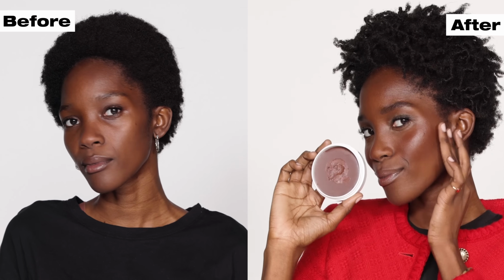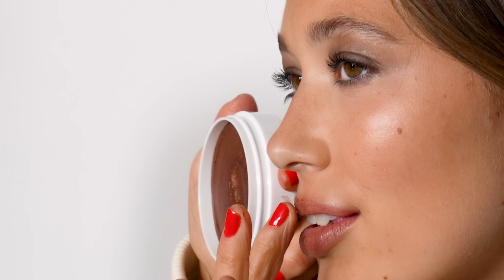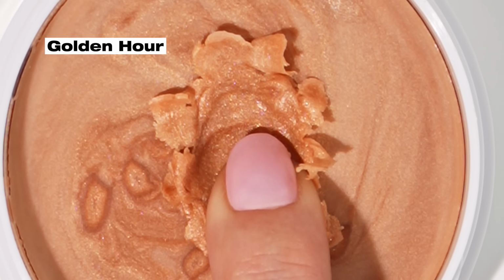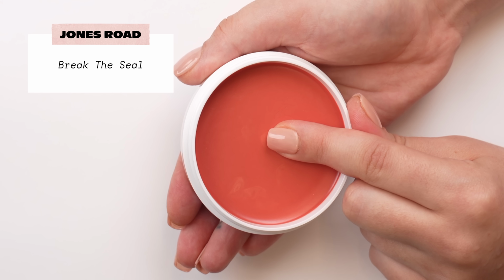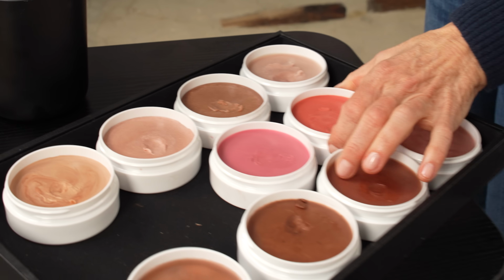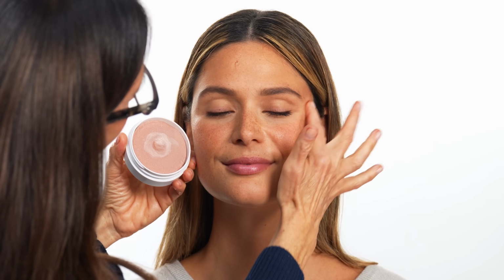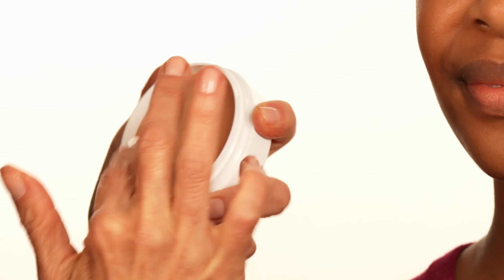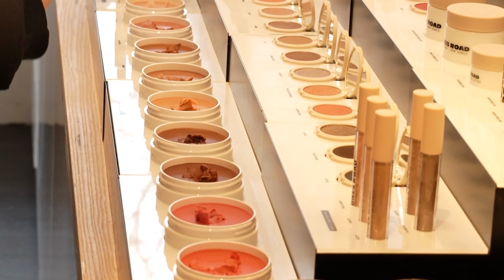Miracle Balm Tutorial by Bobbi: How To Use, Shade Descriptions and Swatches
Miracle Balm is Jones Road Beauty's secret of no-makeup makeup. Watch Bobbi's tutorial on this viral, glowing makeup product that is as versatile as it is simple to use. Wear Miracle Balm alone or layer on top of foundation for an instant luminous glow. Bobbi demonstrates how to use each shade, provides a shade breakdown, shows how to use on mature or dry skin, and swatches each balm for your reference. Featured Miracle Balm Shades: Au Naturel, Dusty Rose, Bronze, Sunkissed, Cocoa Bronze, Tawny, Magic Hour, Golden Hour, Happy Hour, Pinched Cheeks, Miami Beach, Flushed.

TIMESTAMPS:
00:00 Introduction
00:08 What Is Miracle Balm?
00:37 Before and Afters
00:58 Miracle Balm Shade Breakdown
01:22 The Tint Shades
2:23 The Blush Shades
2:59 The Highlighter Shades
4:04 How To Apply Miracle Balm
7:10 Q&A
7:23 What If Miracle Balm Feels Sticky?
7:40 What If I Have Oily Skin?
8:28 Does This Work For Mature Skin?
8:48 Does Miracle Balm Provide Coverage Like Foundation?